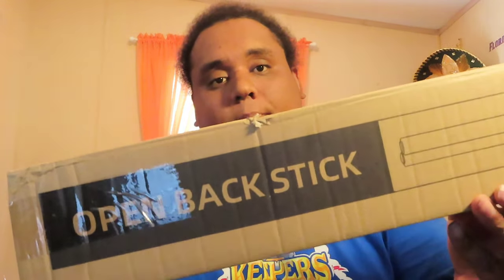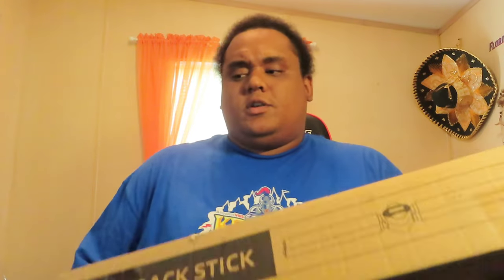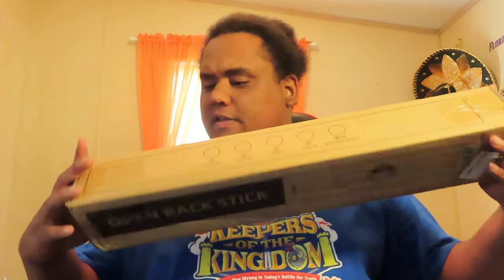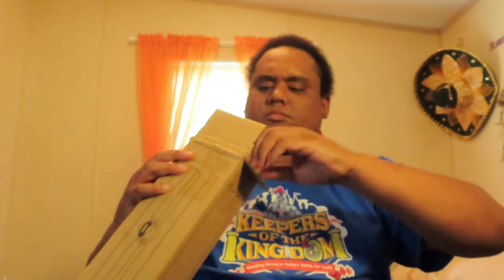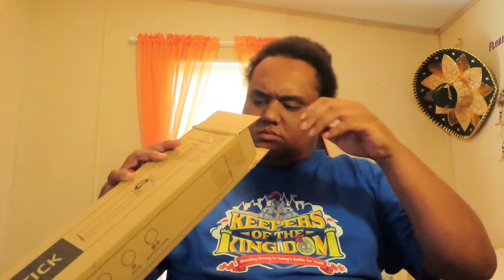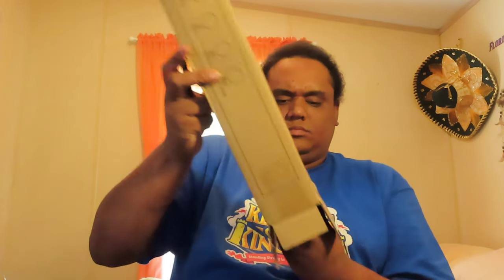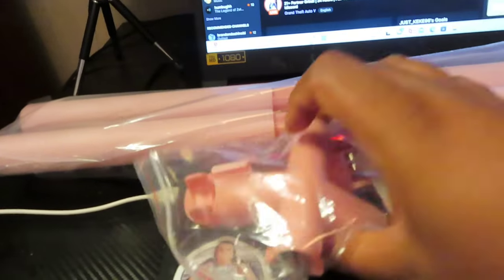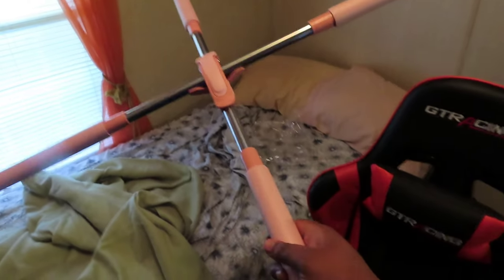Open Back Stick REVIEW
Reviewing the open back stick.